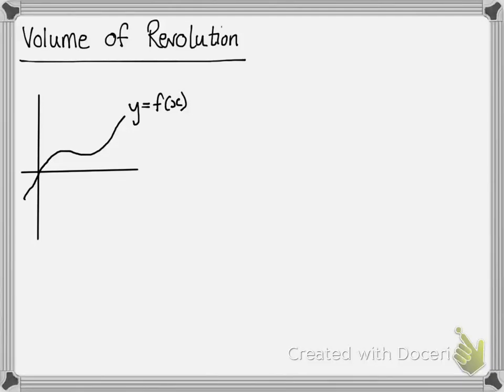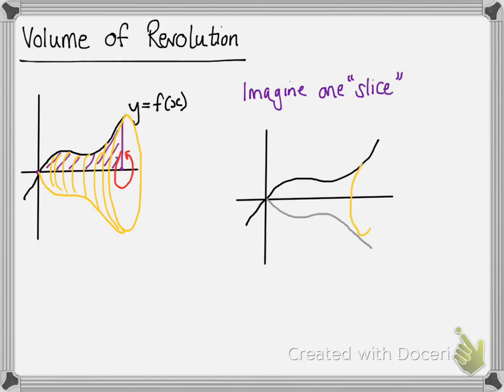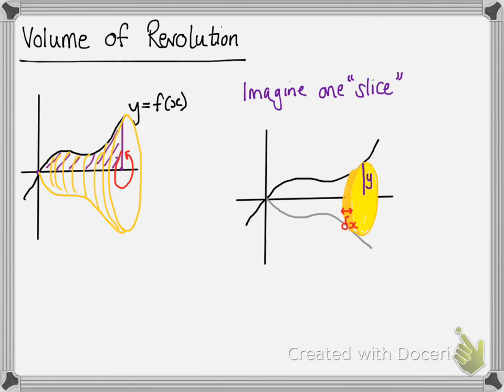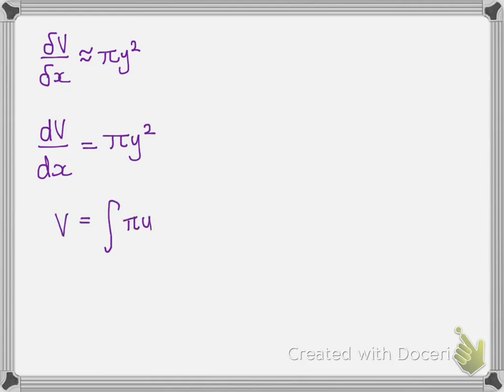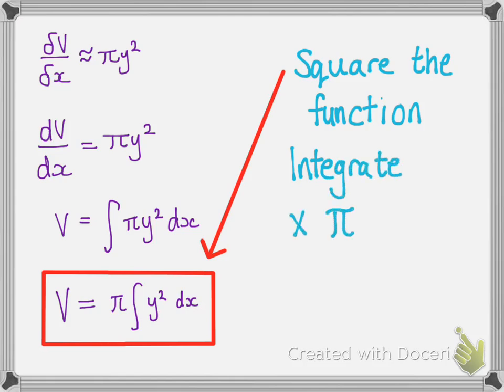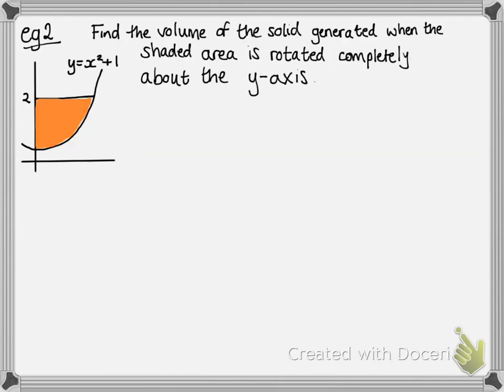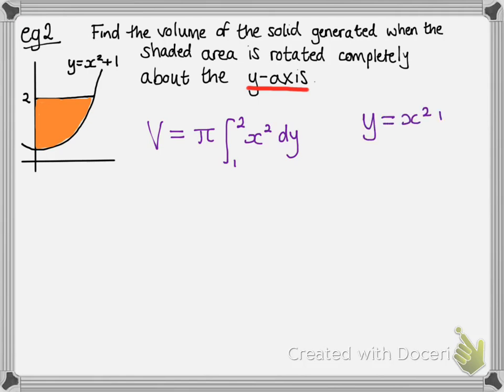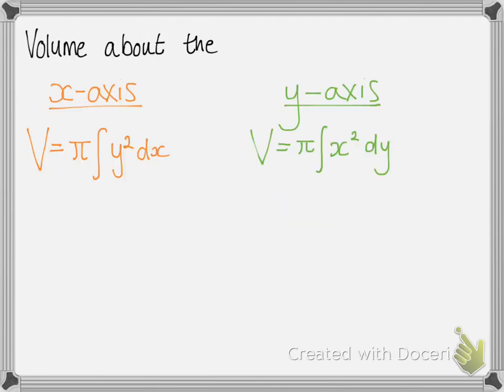Integration 1.7 Volume of revolution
Volume of revolution